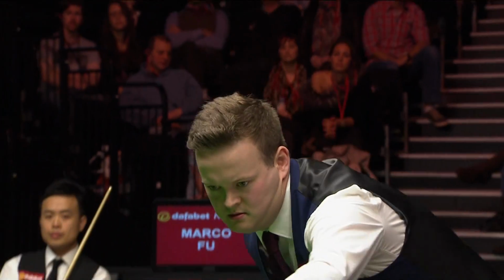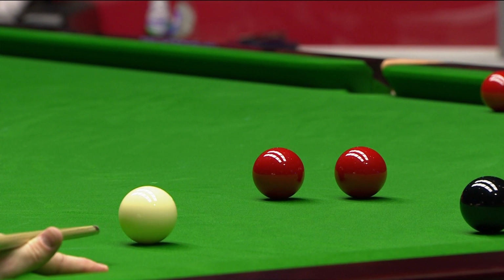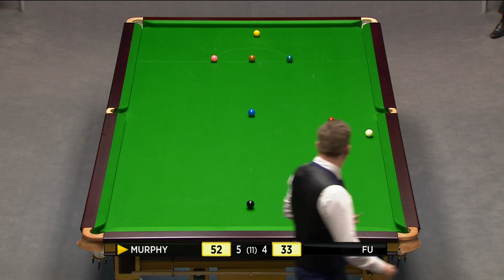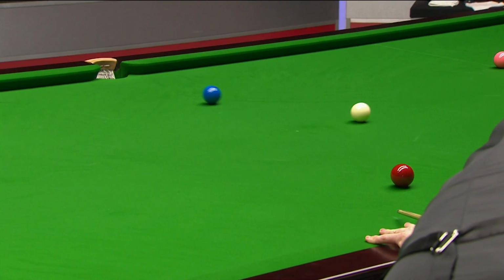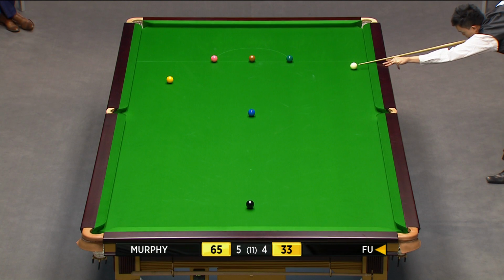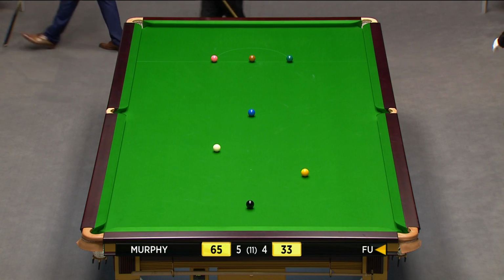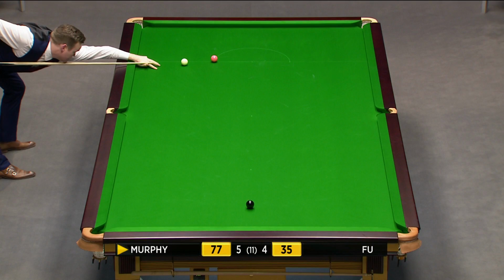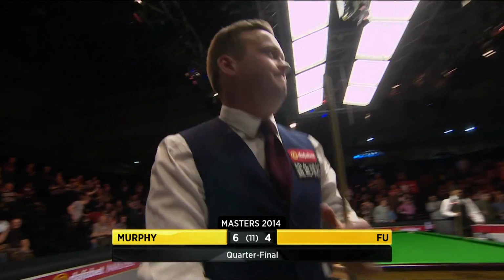Snooker 2014 Masters-Murphy V Fu (4) HD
2nd Round. Part4